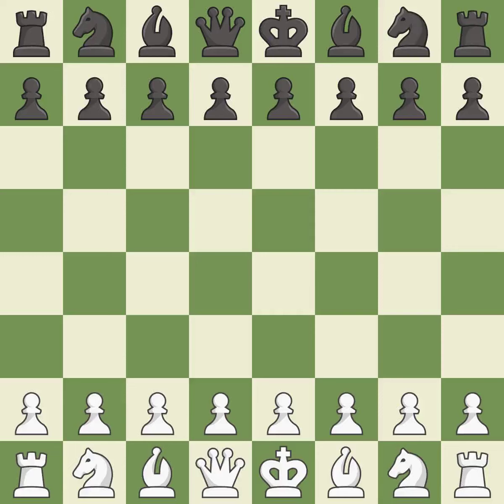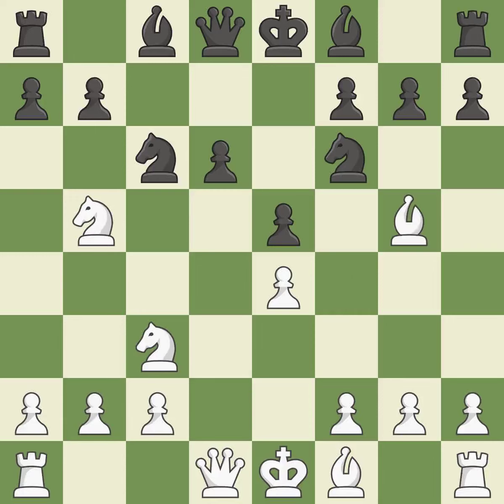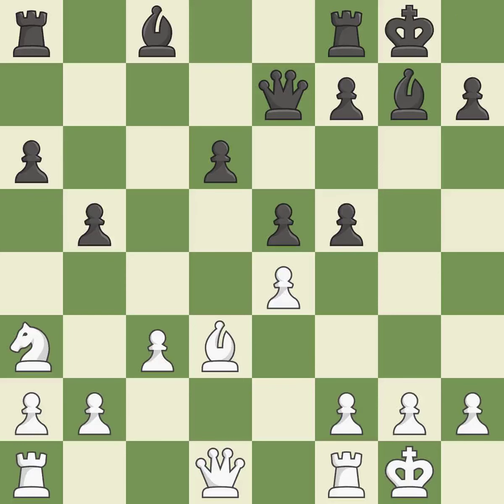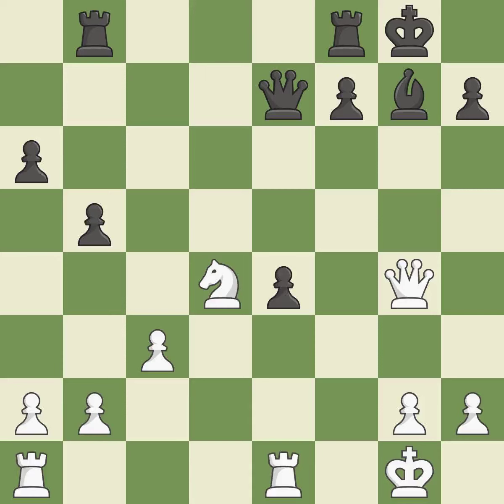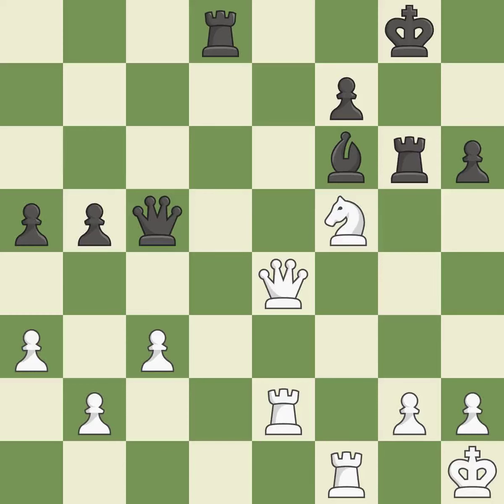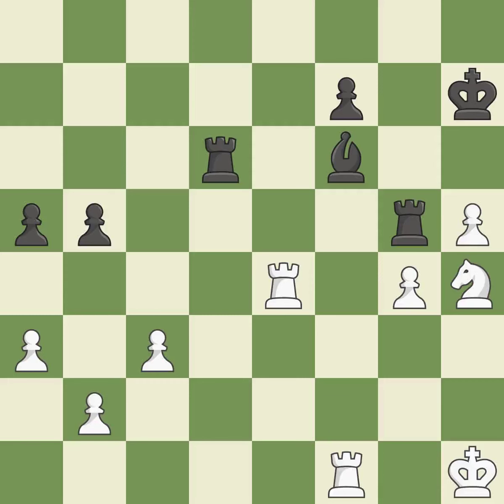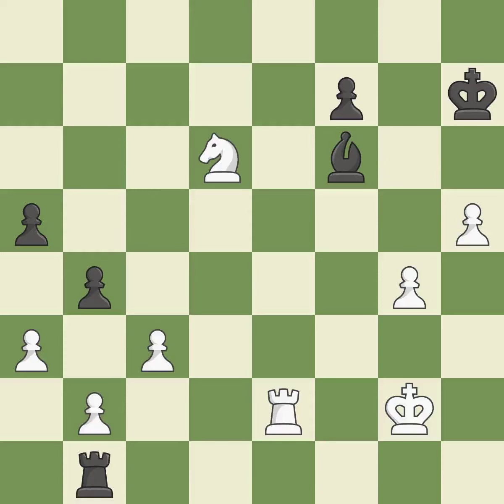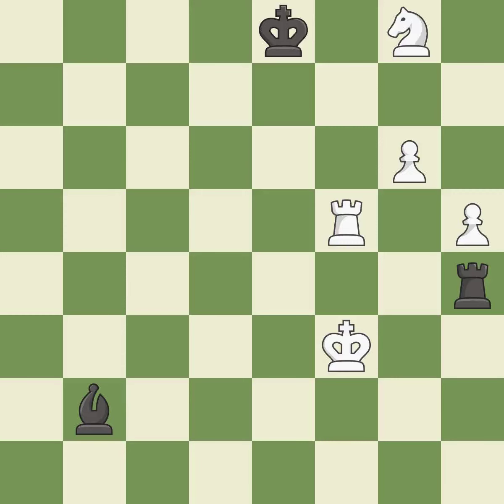White Kramnik Vladimir (RUS), Black Nunn John D M (ENG),Sicilian Defense: Open, Pelikn and Sveshni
Sicilian Defense: Open, Pelikn and Sveshnikov Variations, 6.Ndb5 d6 7.Bg5 a6 8.Na3 b5, Event It (active), Site Monte Carlo (Monaco), Date 1994, Round 9, White Kramnik Vladimir (RUS), Black Nunn John D M (ENG), Result 1-0, ECO B33, WhiteElo 2725, BlackElo 2625, Remark III-IV